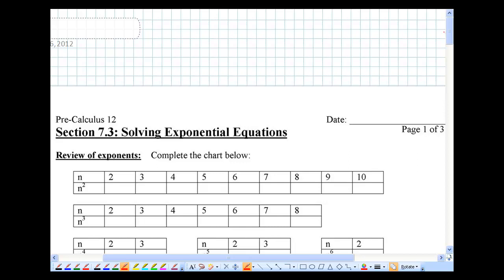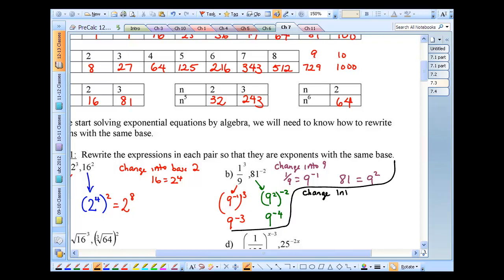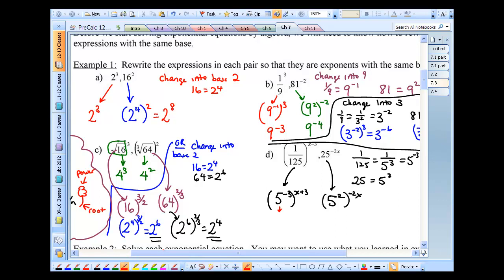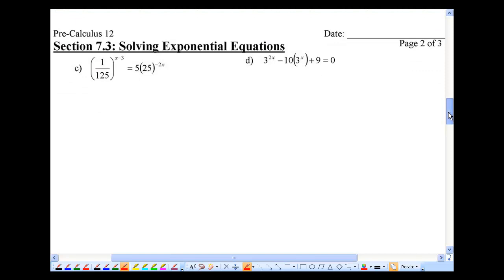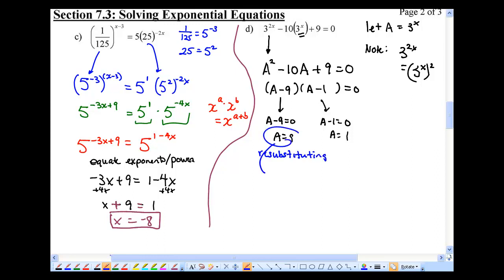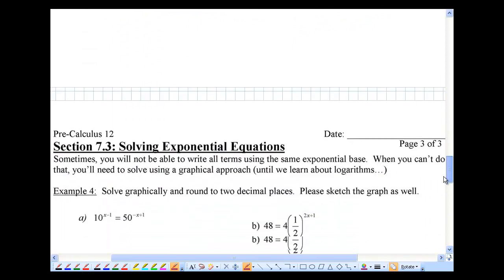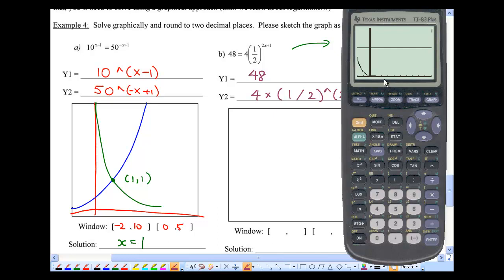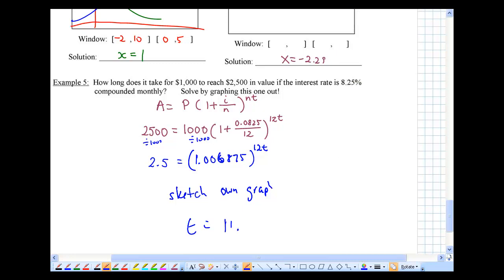Pre-Calc 12 Section 7.3